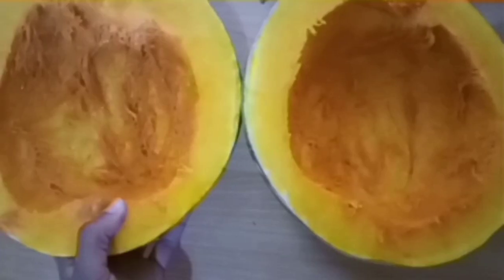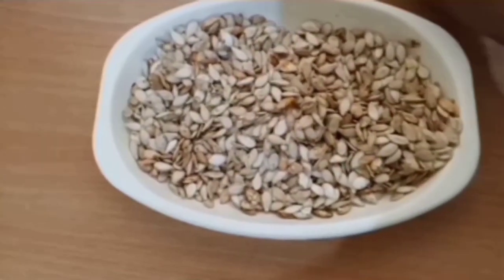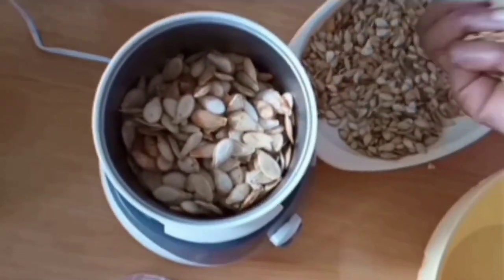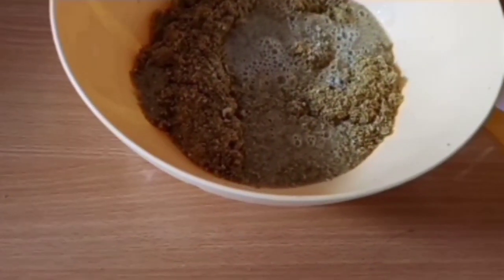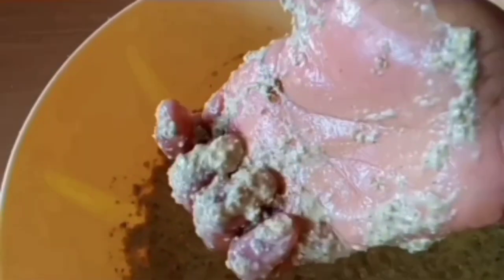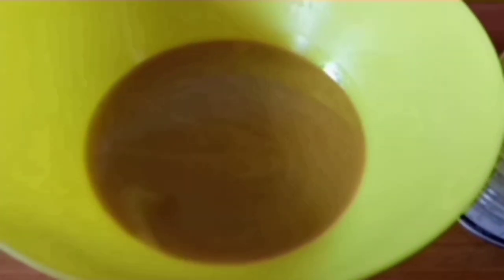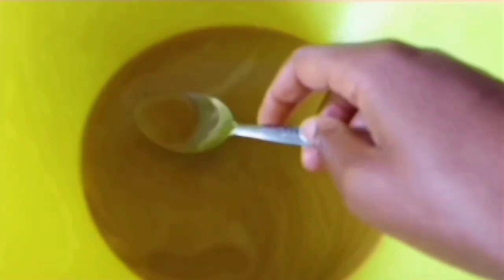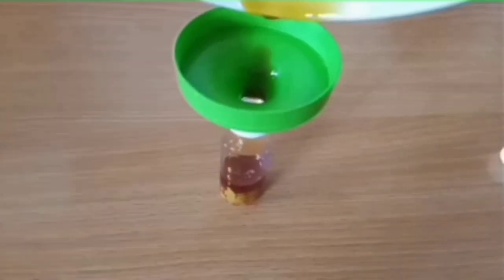How to make pumpkin seeds oil for acne treatment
Pumpkin seeds oil contains , potassium ,zinc and magnesium which provides skin improvement and also work well with the treatment of acne